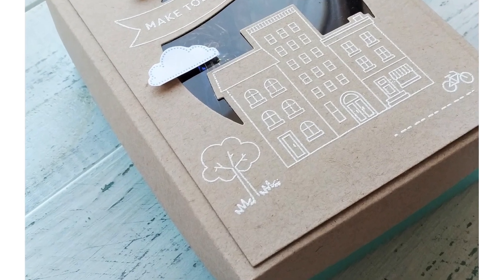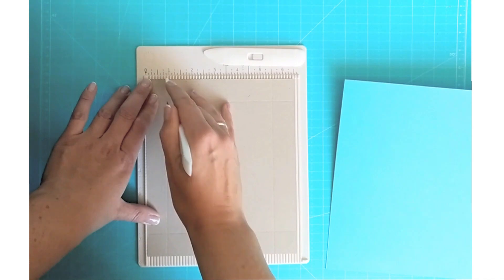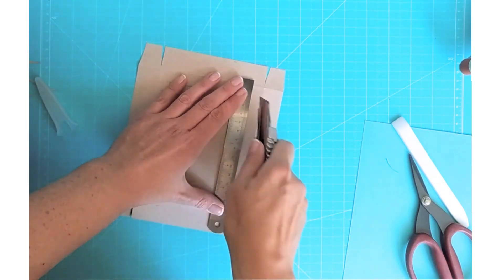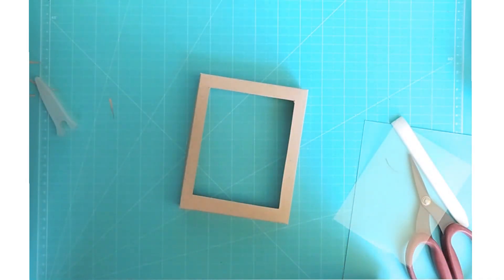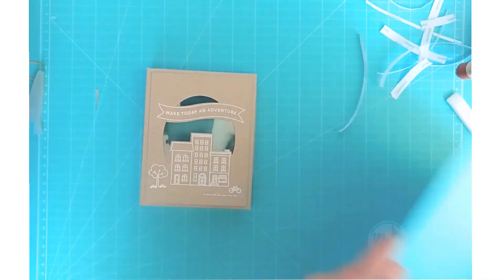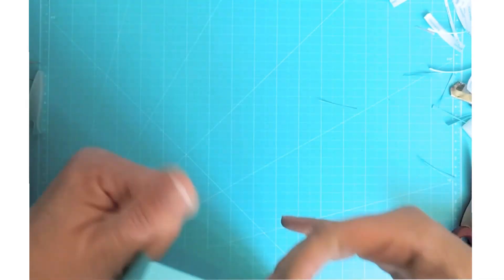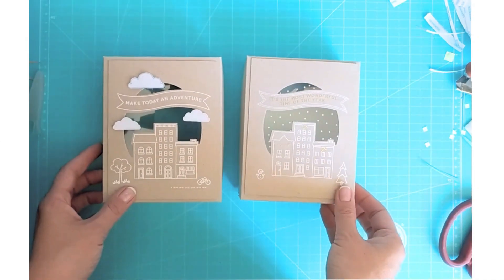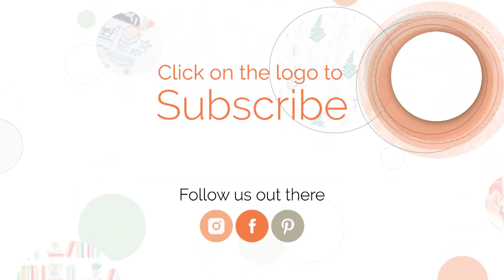A Day in the City gift box | PinkFresh Studio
Card stock measurements:

For the bottom: 9.75 x 8.5 inches (24,7 x 21,5 cm) piece of card stock - score at 2 inches (5cm)
For the lid: 6.5 x 7.75 inches (16,5 x 19,7 cm) piece of cardstock - score at 1 inch (2.5 cm)